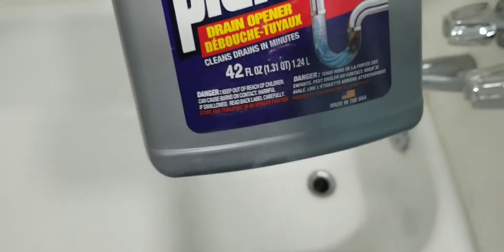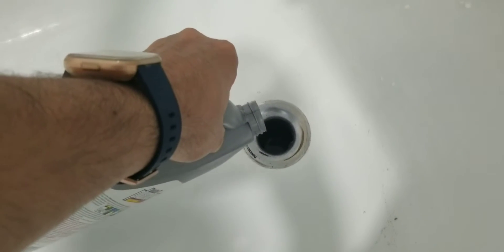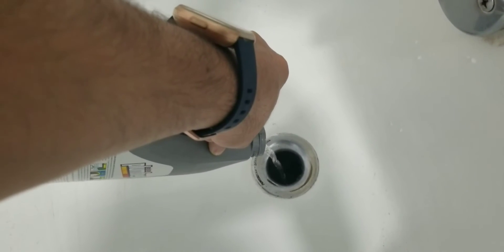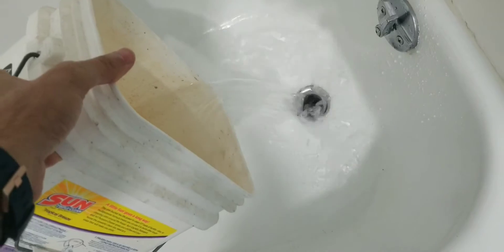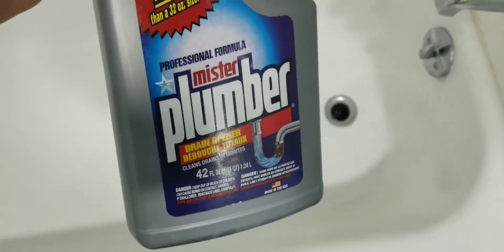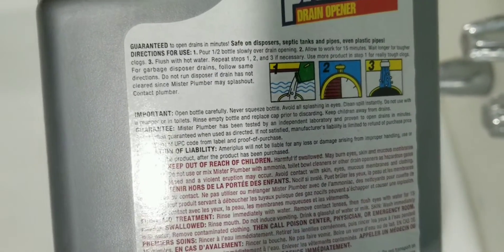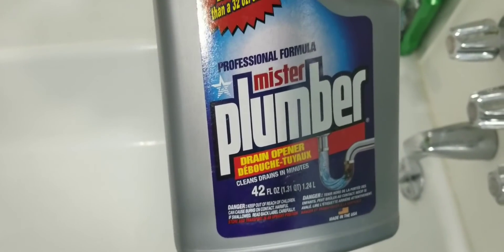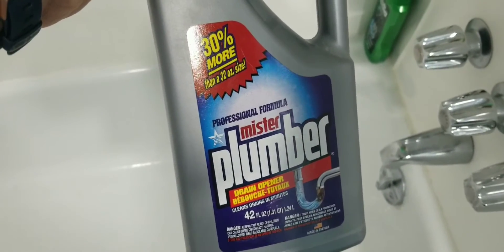How To Unclog Bathtub Drain Easy-Less than $4 | Guaranteed No Plumber Needed | Save$$ | Noman Fayyaz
How To Unclog Bathtub Easily | less than $4-Guaranteed | No Plumber Needed | Save $$ | Noman Fayyaz